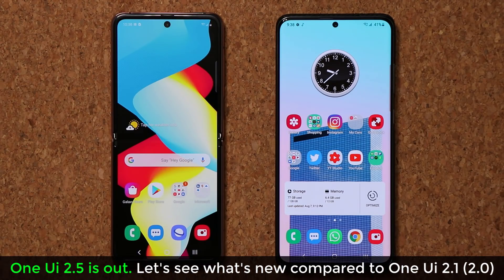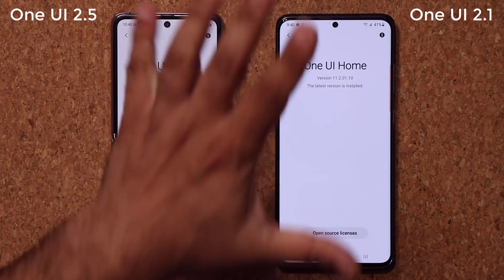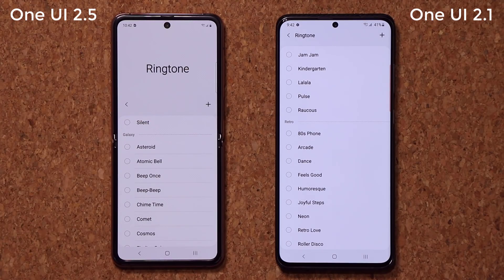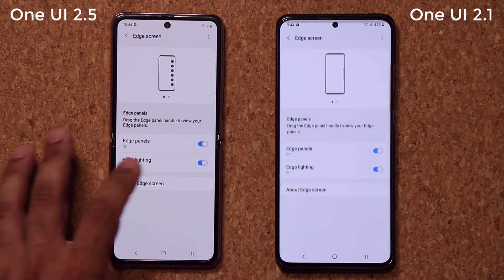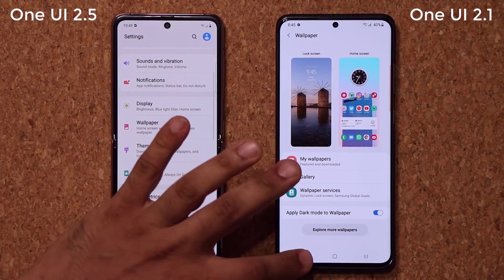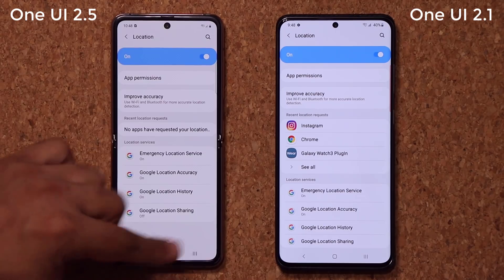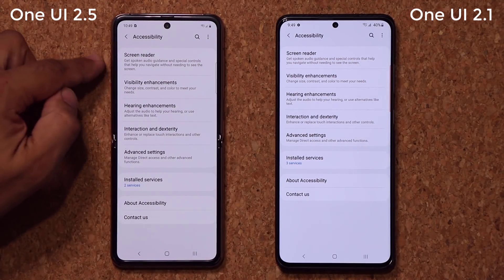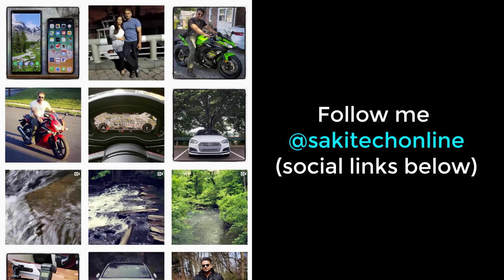Samsung One Ui 2.5 is HERE - What's New? (Full Comparison to One Ui 2.1 and 2.0)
Samsung One UI 2.5 is out and about. It comes installed with the Samsung Galaxy Note 20 Ultra and the Samsung Galaxy Z Flip 5G.

In this video, we will dive in and see what is new One UI 2.5 by doing a full comparison between the One UI 2.1 and 2.0

Soon One Ui 3.0 will also be released.

Companies can send product to the following address:

Attn: SAKITECH
135 S Springfield Rd. Unit #681